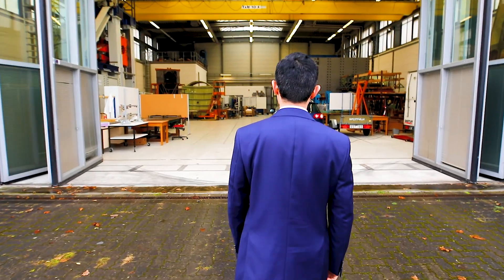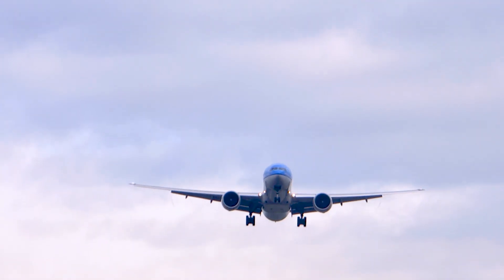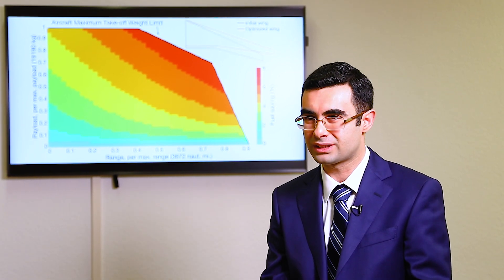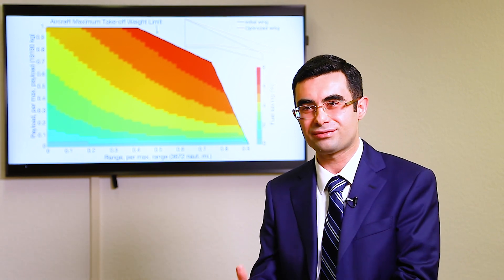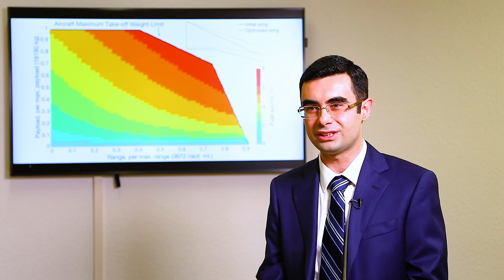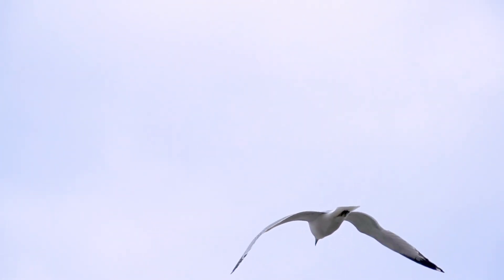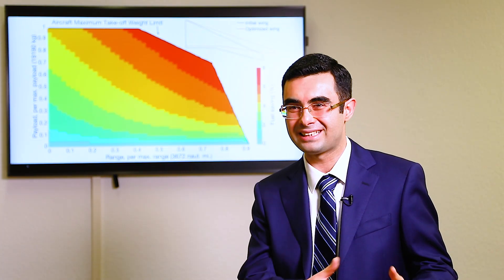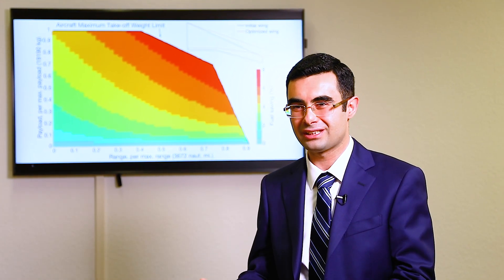Focus on research: "Multidisciplinary Design Optimization"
Multidisciplinary Design Optimization is the research area of Ali Elham, Professor for lightwight structures at the institute for ligthwight structures and aircraft design at the TU Braunschweig. He uses methods of numerical optimization techniques in combination with high fidelity simulations to find the optimum configuration of an aircraft, which is 50 to 70 percent better than current aircrafts.